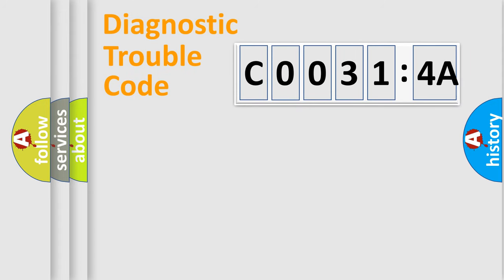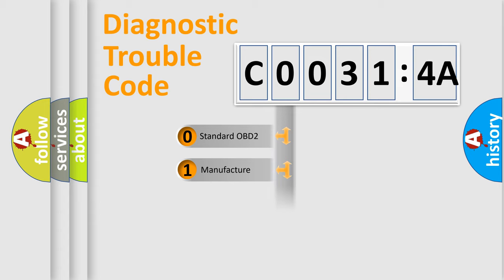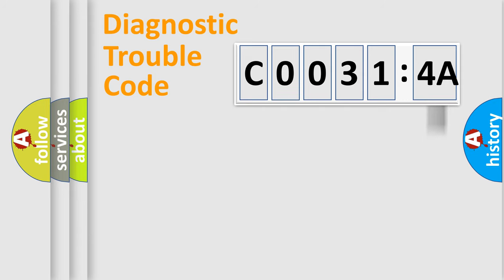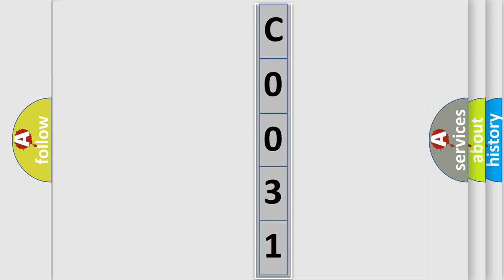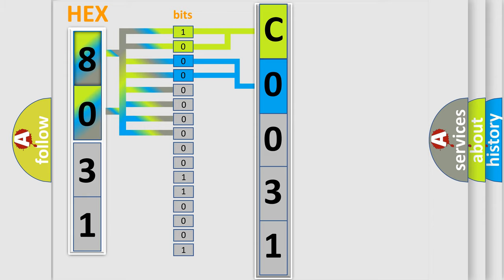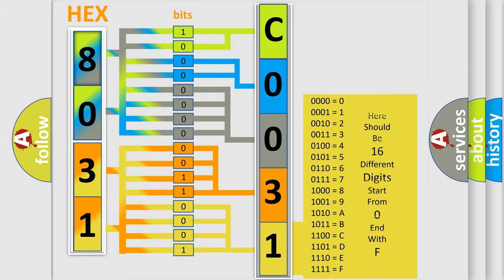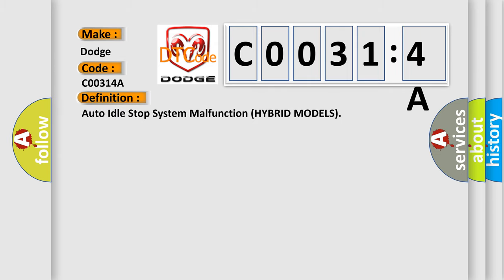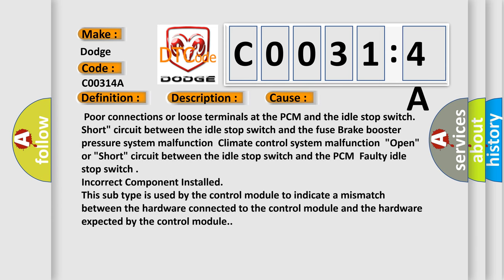DTC Dodge C0031-4A Short Explanation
Contents:
0:21 Basic DTC analysis according to OBD2 protocol standard.
1:48 Insight into programming
2:58 A diagnostically understandable description of the Diagnostic Trouble Code
3:05 Basic error definition

Make:
Dodge
Code:
C0031 4A
Definition:
Auto Idle Stop System Malfunction (HYBRID MODELS)
Description:
With the ignition ON and the MCM power-supply voltage a minimum of 10.2 V,the MCM detects a failure related to the auto idle stop prohibition for at least 2 seconds.
Cause:
 Poor connections or loose terminals at the PCM and the idle stop switch. Short" circuit between the idle stop switch and the fuse Brake booster pressure system malfunctionClimate control system malfunction"Open" or "Short" circuit between the idle stop switch and the PCMFaulty idle stop switch
Failure Type:
Incorrect Component Installed
This sub type is used by the control module to indicate a mismatch between the hardware connected to the control module and the hardware expected by the control module.